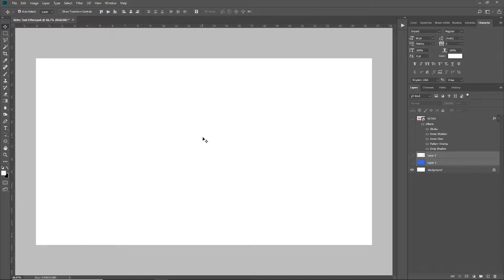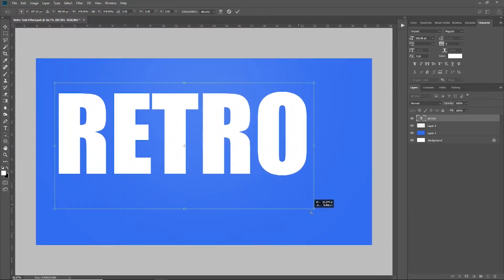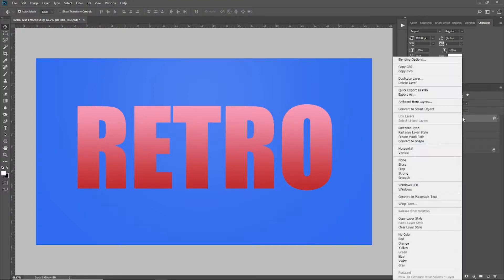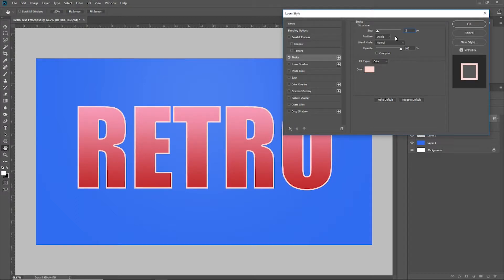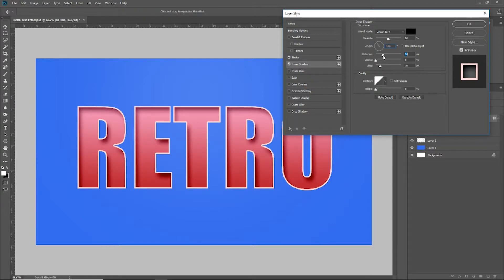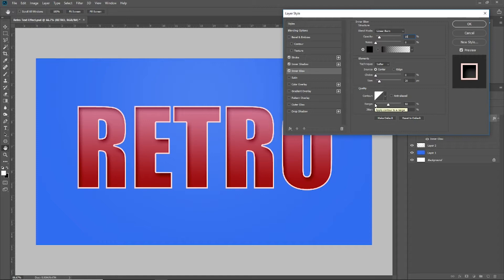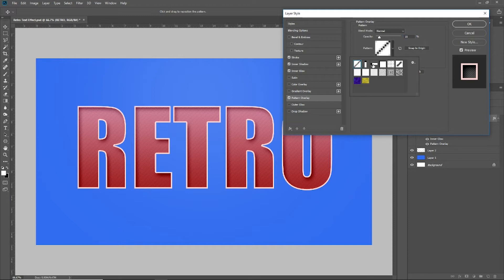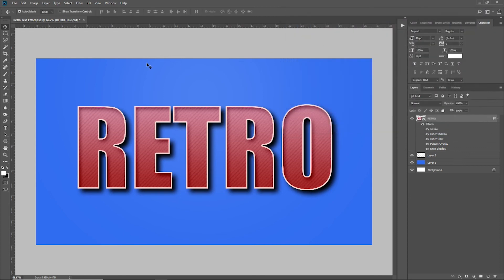RETRO TEXT EFFECT | PHOTOSHOP TUTORIAL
In this Adobe Photoshop tutorial I'll show you how to create a great looking retro text effect. It's made using a mix of layer styles and some clever Photoshop techniques, but the best part is it also makes use of non destructive Smart Objects to create the effect, meaning that the original type element can still be updated to change the text at any time.

🔴 QUESTIONS — Have a question about Social Media Marketing, Digital Content Creation, Products, or Anything Else? Post in the comments section of this video!